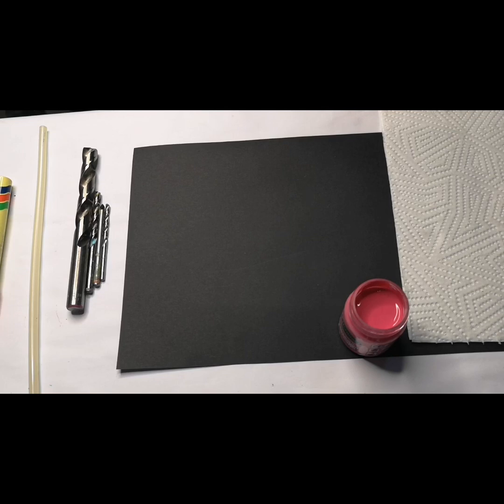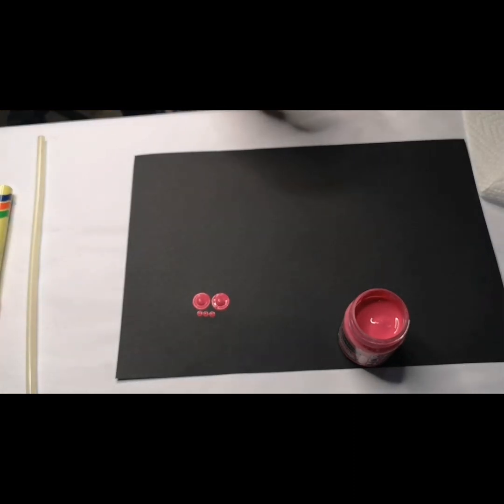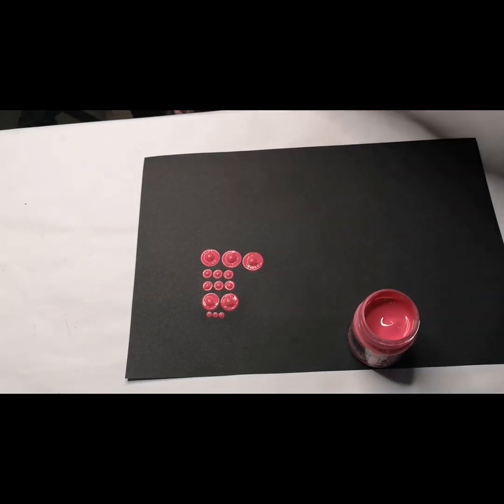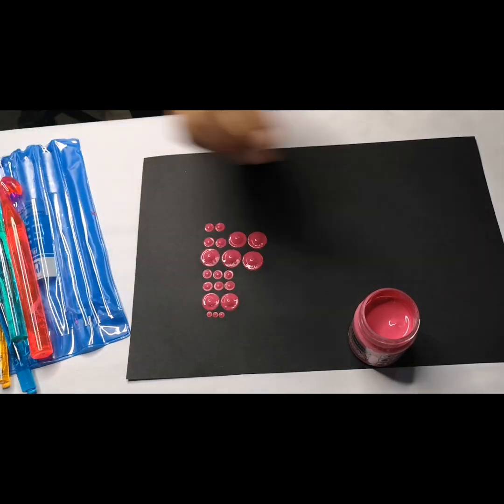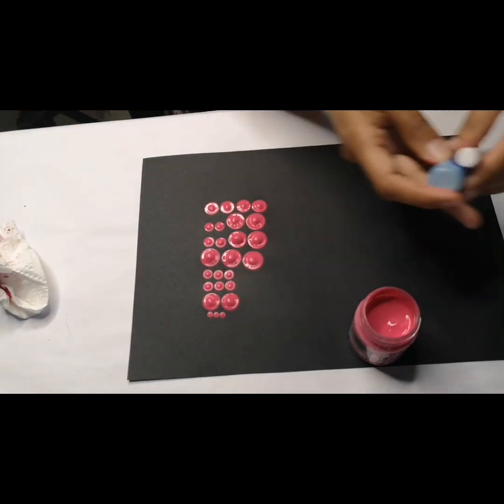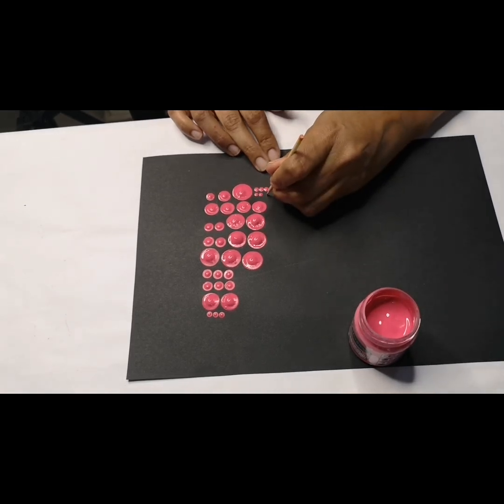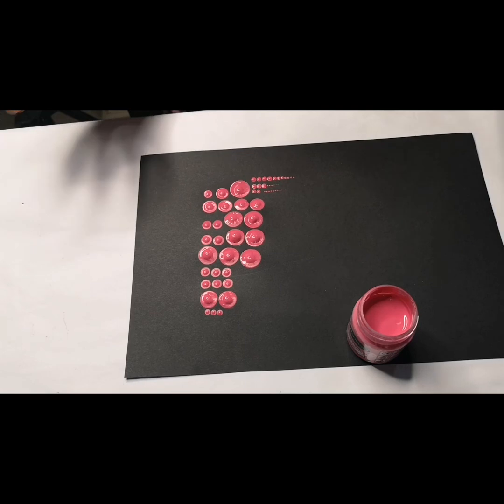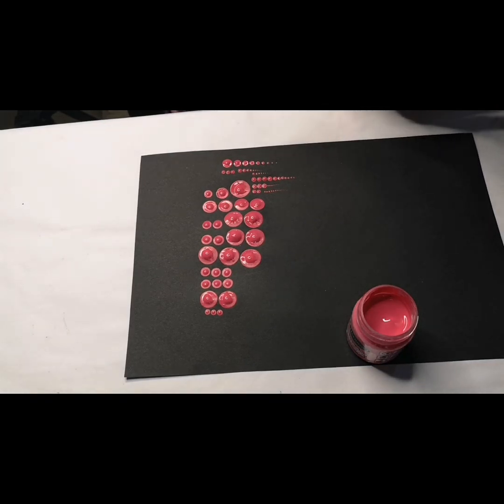Dotting Tools - Household items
Back to basics. Anything that's dipped into paint and makes a dot is a tool!